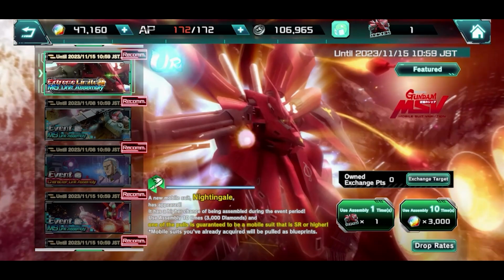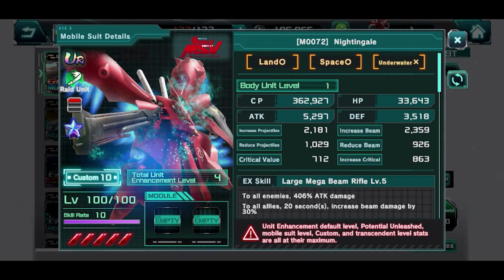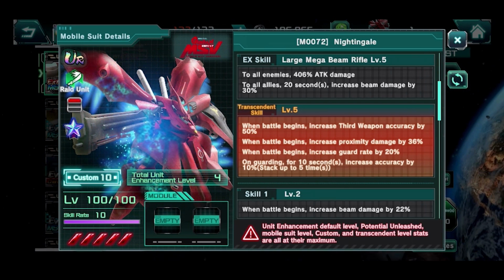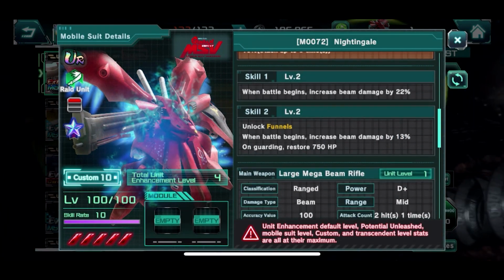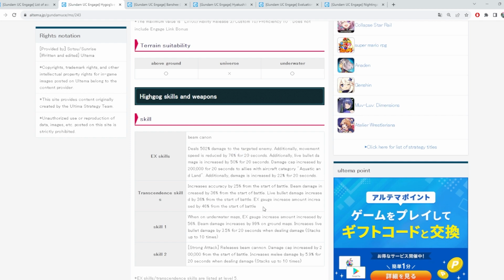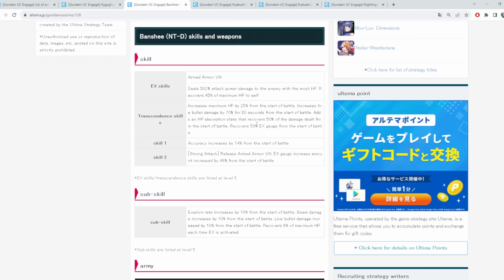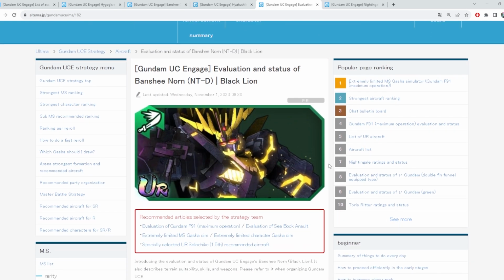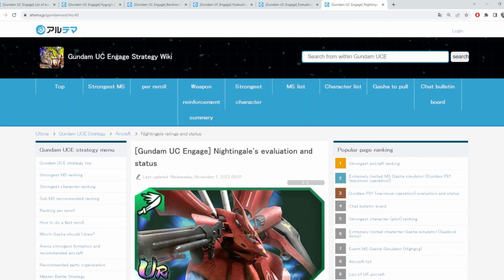Should You Summon For Nightingale (Gundam UC Engage)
Let's talk about should you guys summon for the current Nigthingale...